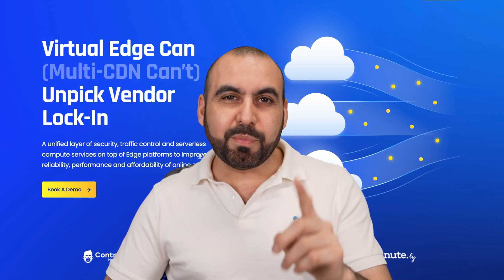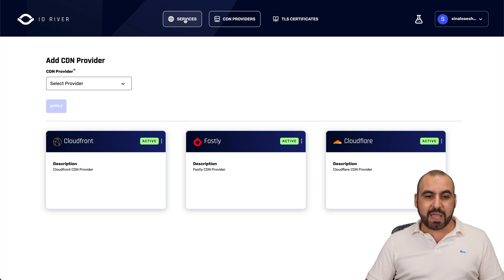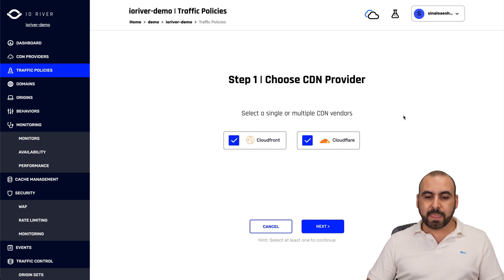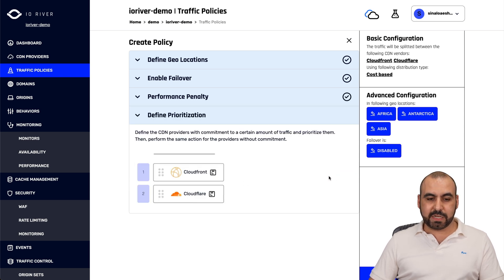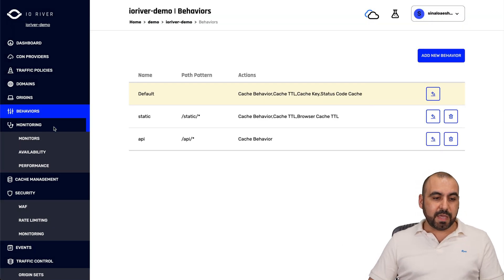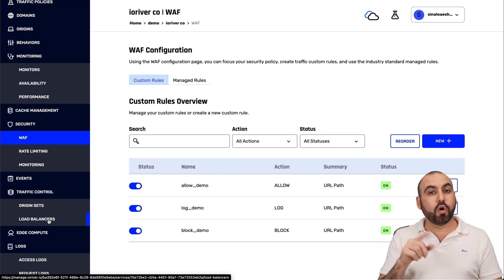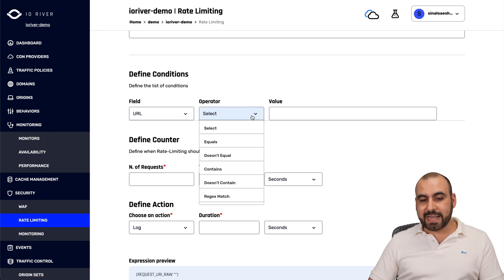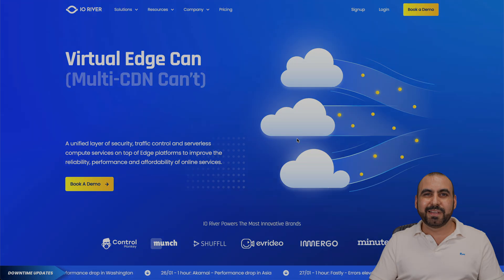Maximize Website Speed & Cut Costs with IO RIVER MULTI CDN!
Maximize your website's speed and slash your costs with the groundbreaking IO RIVER! 🚀 In this video, I'm diving deep into how IO RIVER's multi-CDN strategy can revolutionize your high-traffic websites. If you've been settling for a single CDN provider, prepare to be blown away. We'll start by exploring how leveraging multiple providers through IO RIVER not only boosts site performance and reliability but also offers incredible cost savings. 🌐💸

Whether you're aiming for SEO optimization, seeking robust hosting solutions, or curious about the latest in AI-generated imagery for digital signage, IO RIVER is your go-to. Plus, we're talking a lifetime deal that you won't want to miss!

I'll demonstrate how to seamlessly integrate various CDN providers to your site, ensuring optimal load times globally. Discover the magic of dynamic traffic policies, unified security systems, and cost-based provider selection. This video is packed with insights on caching strategies, rate limiting to fend off bots, and much more.

IO RIVER is perfect for businesses looking for scalable SaaS, revolutionary hosting solutions, and those aiming to enhance their e-commerce platforms with high-speed content delivery. Don't just take my word for it – check out how IO RIVER can transform your website's performance and security firsthand.

CHAPTERS:
0:00 - Multi-CDN Strategy Benefits
0:55 - IO RIVER Overview
1:55 - IO RIVER Demo
6:18 - IO RIVER Security Features
8:13 - IO RIVER Final Review